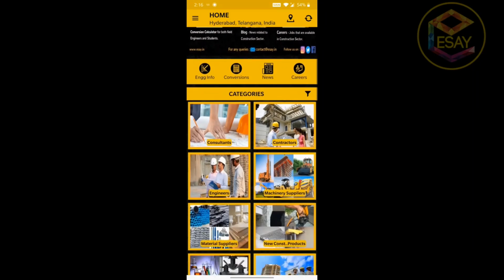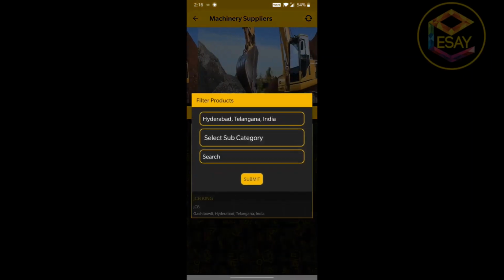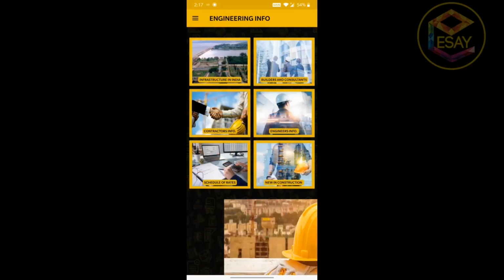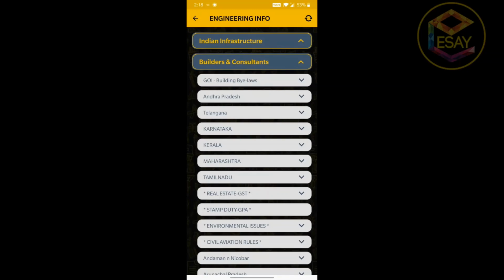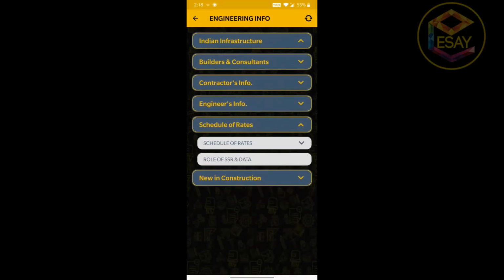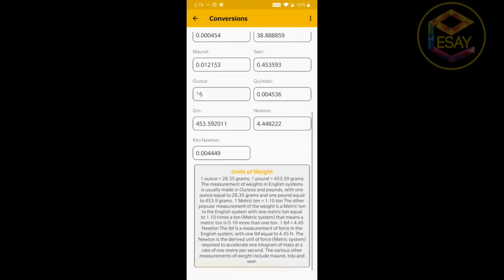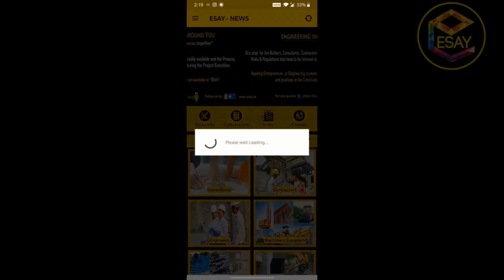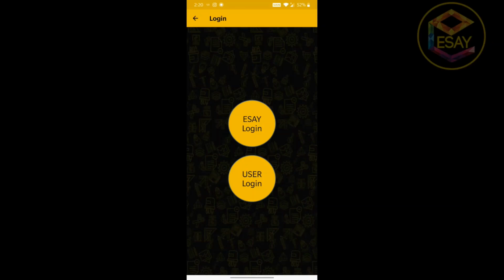ESAY - Mobile App Introduction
ESAY stands for “Engineering Sources Around You” provides a perfect Mobile Application for everyone who wants to get involved in the field of construction making their way very easy throughout. It is a place where you can have access to the contacts of all types of service providers, suppliers, engineers and workforce along with the important information required for the people in construction sector.

Our Services:

Contacts of service providers, suppliers, engineers, and workforce
ESAY provides contacts of various types of service providers, suppliers, engineers, and workforce.

Service Providers

Suppliers

Engineers

The contacts of Engineers (freshers or experienced) in civil, mechanical and electrical branches are available.
Workforce

The contacts of various skill certified workforce like masons, plumbers, electricians, carpenters, bar benders, welders, painters etc. are available.

Engineering Info

The Engineering Info Section provides all sorts of information for Consultants, Builders, Contractors, Engineers, Students aspiring to enter into construction sector. The Information in this is an Essence of four years of Engineering. This info is very useful for those who are in both Govt and Private sectors. All the information available in the Engineering Info section is provided by a team of engineers with more than 30 plus years of field Experience in both Govt. and Private sectors and the information will be updated regularly.

Careers and News

EASY provides career opportunities for the Engineers ( freshers as well as experienced in civil, mechanical and electrical Fields).

ESAY also publish the daily news in the construction sector around globe. And we have a team who are constantly updating the happenings in the construction sector around the globe.

Conversions

EASY  provides conversion calculator for all the units in length, area, weight, volume, Wt/unit length, stress, velocity, discharge, moment, power, pressure, and temperature which are helpful for field engineers as well as engineering students.